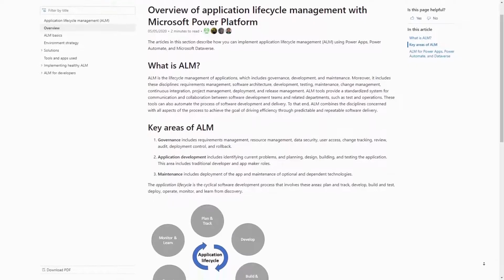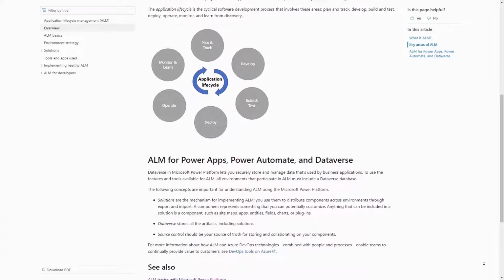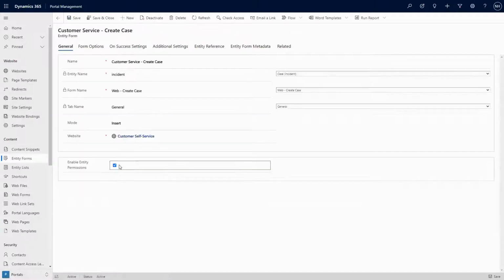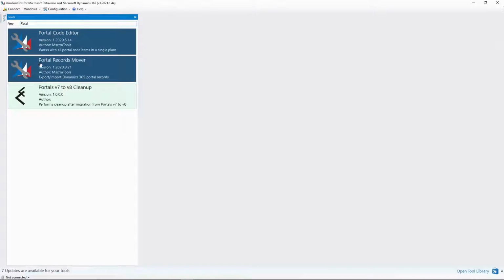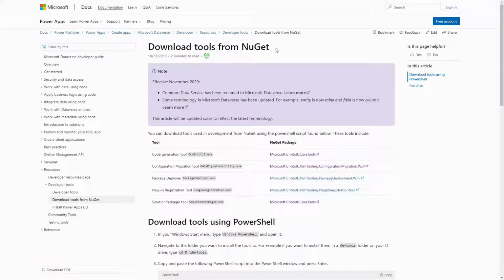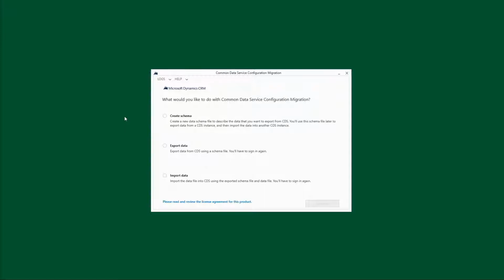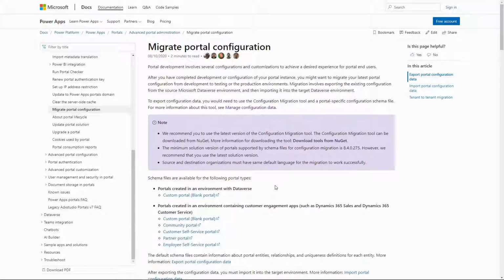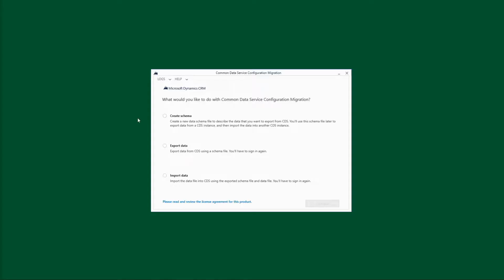Power Apps Portals Tip #98 - Moving Portals using the Configuration Migration Tool - Engineered Code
In this tip, I provide a high level overview of moving Power Apps Portals configuration between environments using the Configuration Migration Tool.